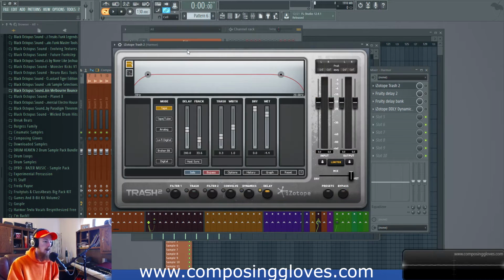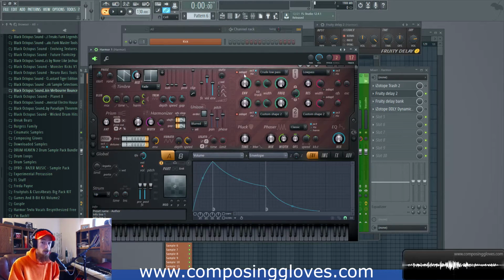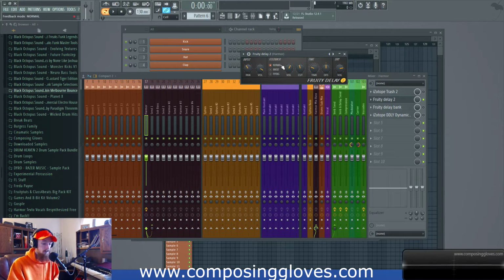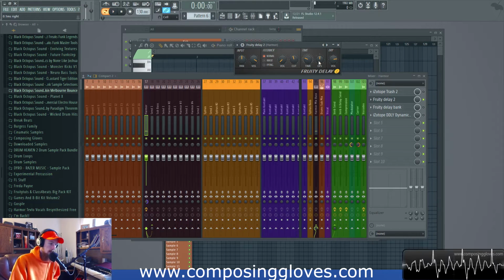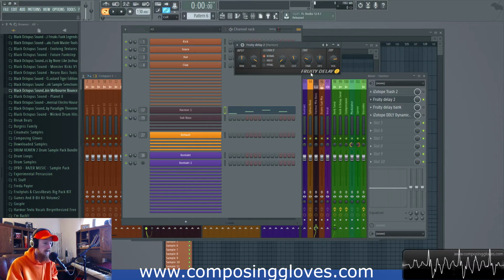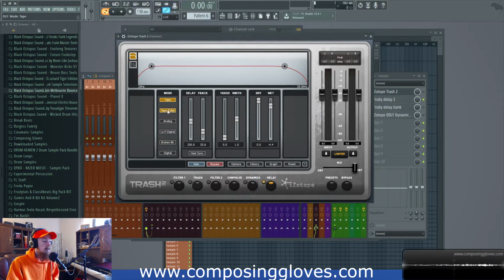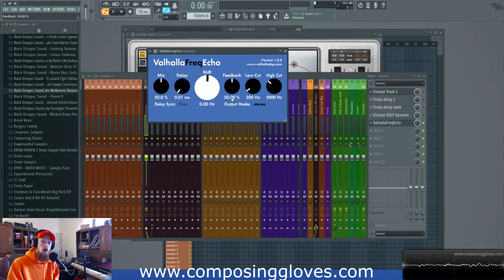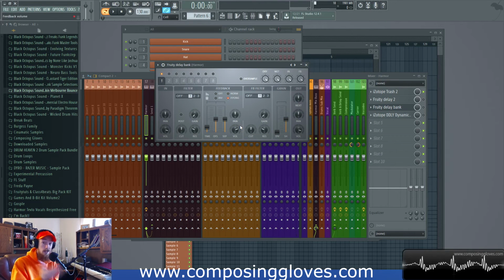Principles of Mixing 36 - Regular and Multi-Tap Delays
We look at delays, what they are, the different plugs you could use, and how they differ.